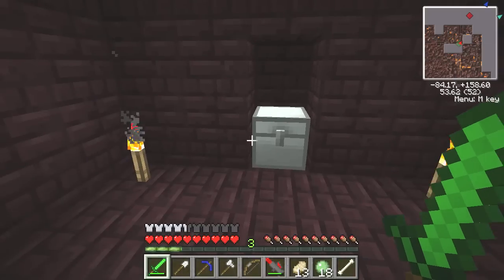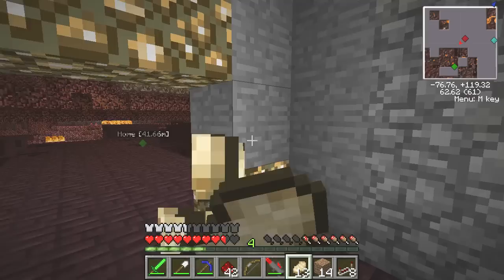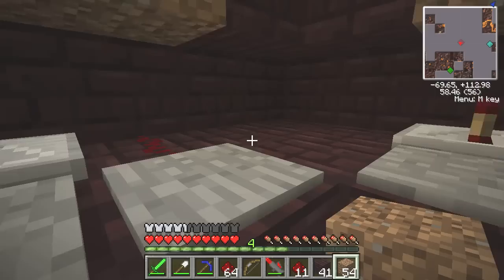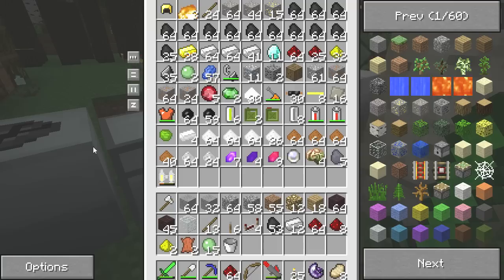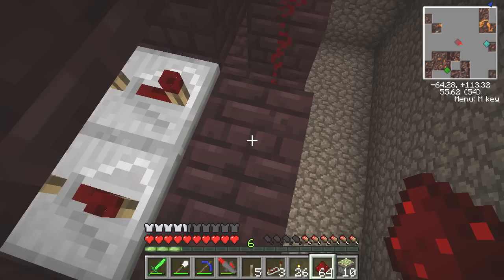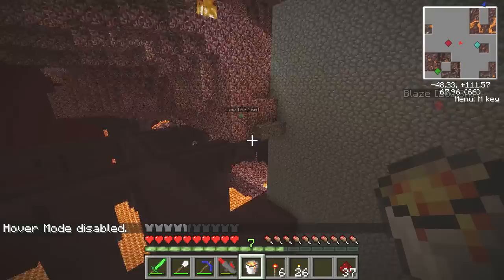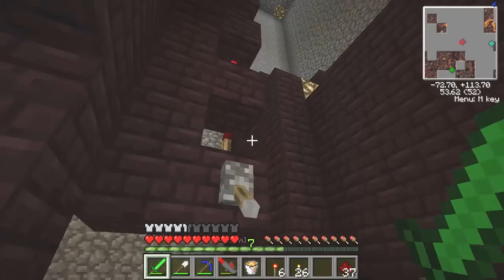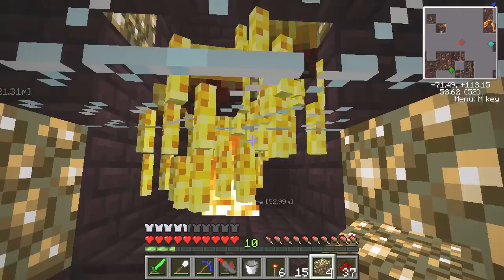Bovine Industries : MEGAEPISODE! The blaze farm is done!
Jesus christ that took a while but I am happy to finally have a big addition to my world. Now I feel like i'm doing good things :)

Thank you to Etho for making such a great design :)